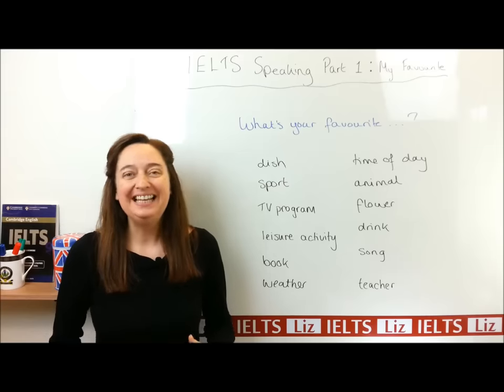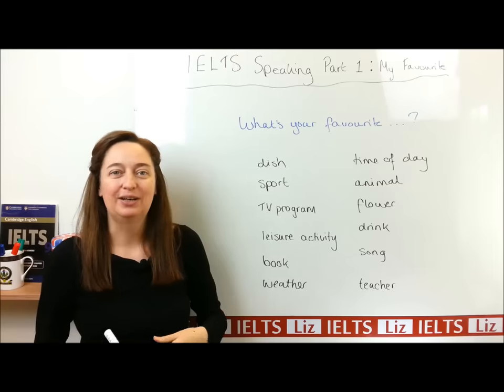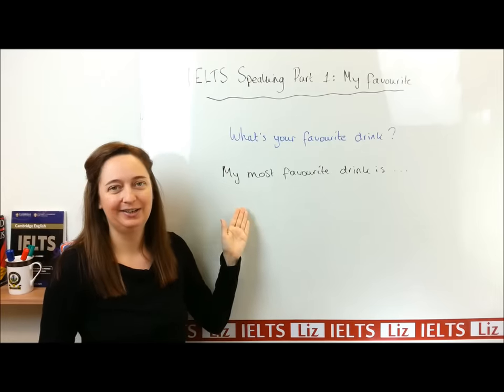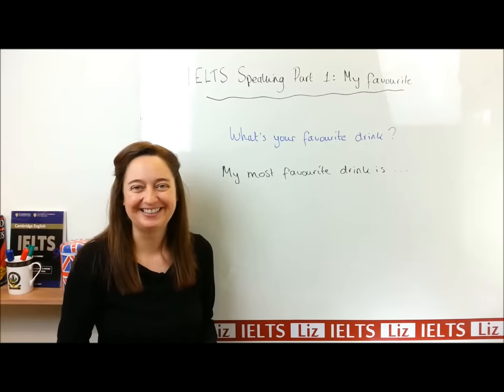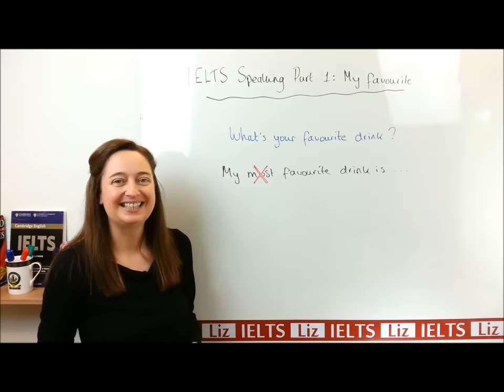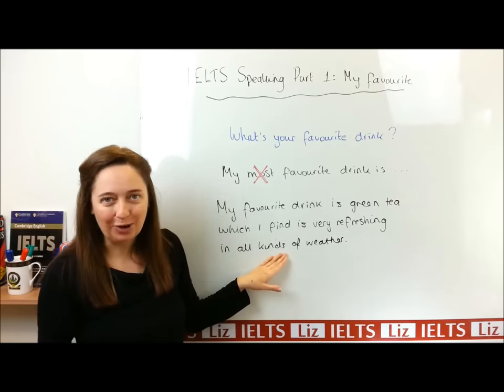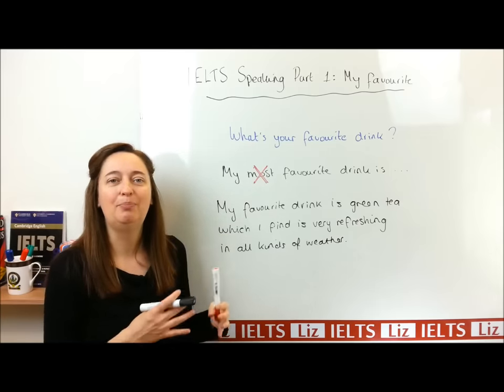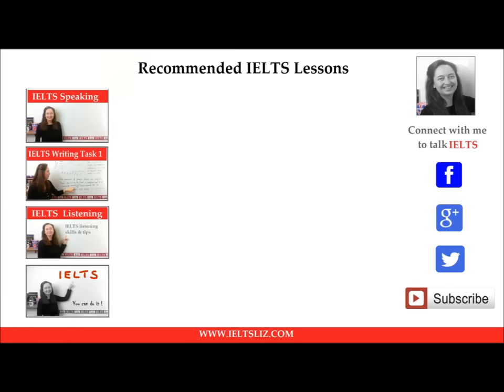IELTS speaking part 1: What's your favourite...?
Learn how to develop your answer for a high score in this questions for IELTS speaking part 1. What's your favourite... is one of the most common questions in IELTS speaking part 1 - watch this lesson to get useful tips.